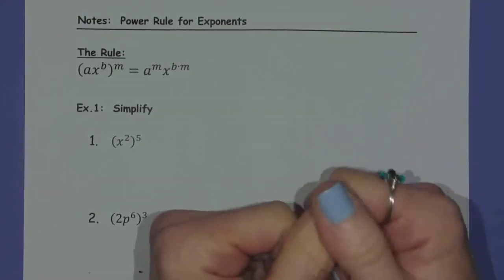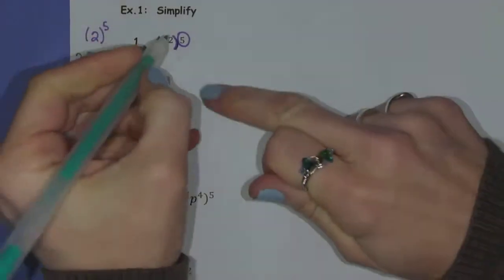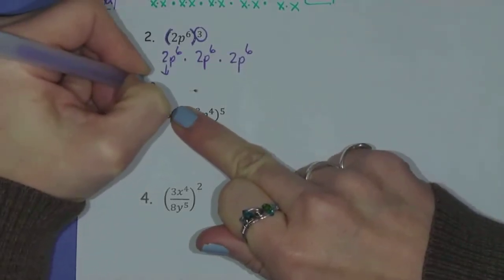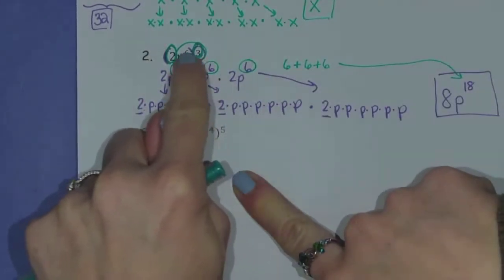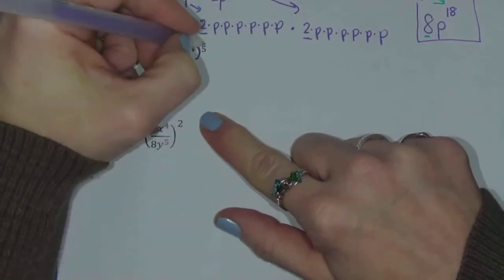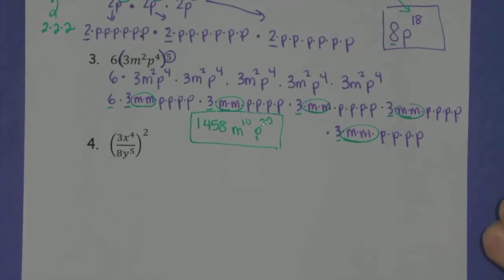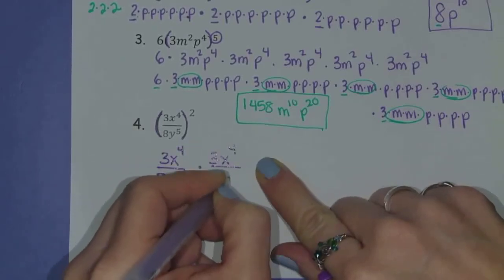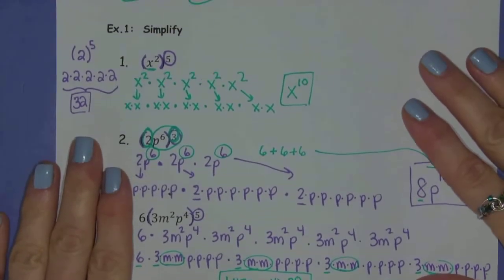Power Rule for Exponents